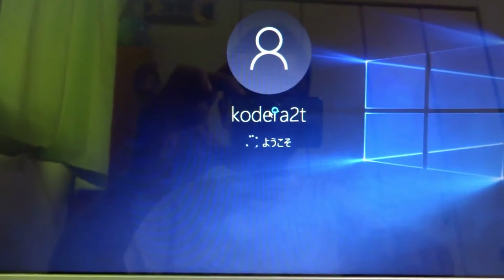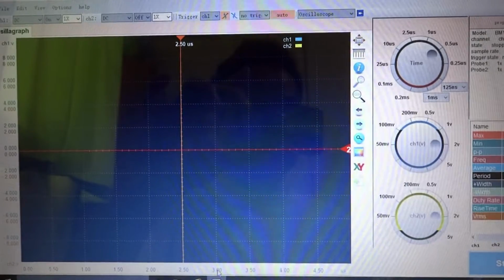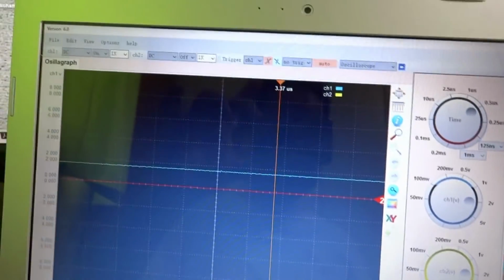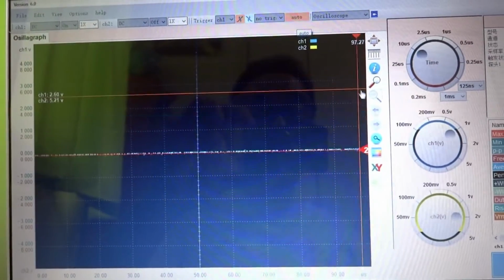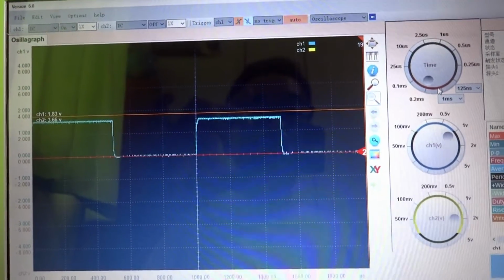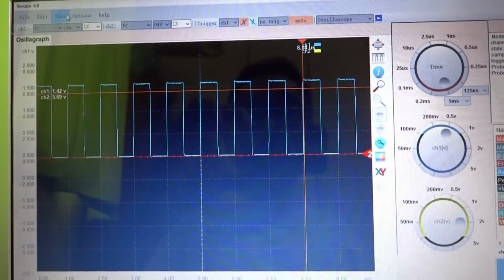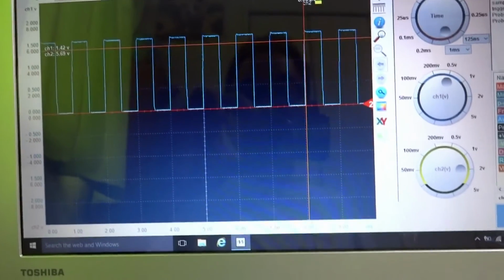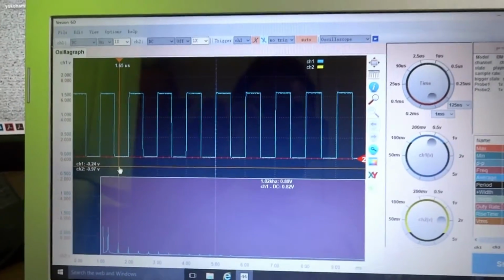Toshiba CB30 (Chromebook) hacking to Win10 for Oscilloscope application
Recently I bought USB based oscilloscope by Sain Smart but I did not have good and handy environment for it. Looking around I found one Chromebook by Toshiba (CB30) and quickly got information to install Windows 10, meaning no extra expense will give me windows machine! According to the procedure, bios is replaced with Seabios and everything works well as you see. Its booting time is exceptionally fast!, seems due to internal fast eMMC storage...